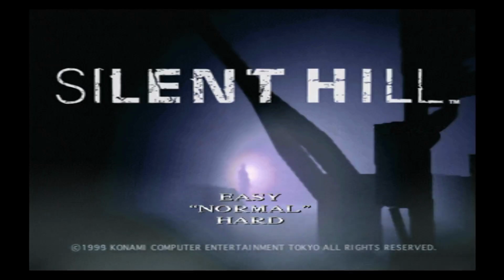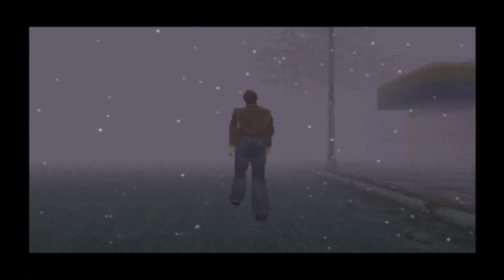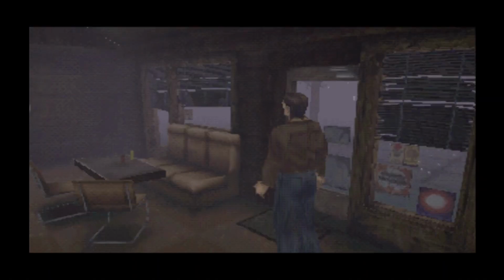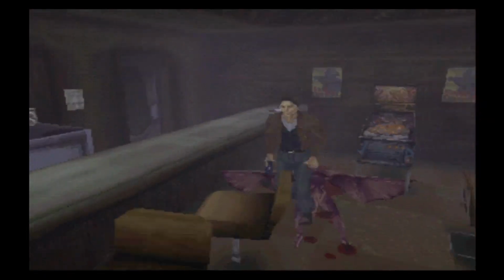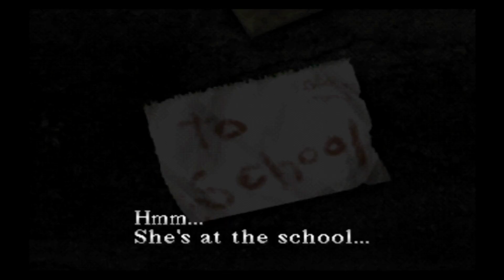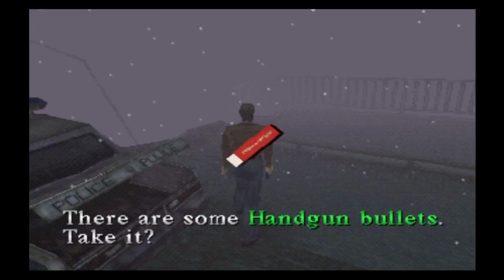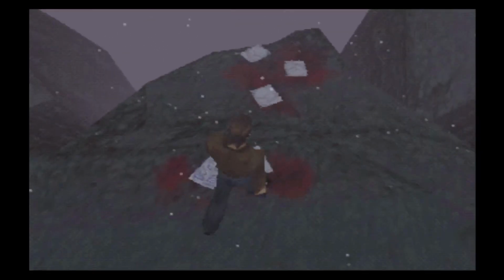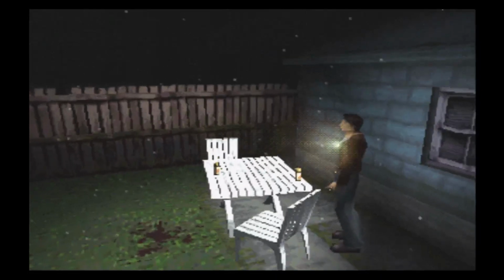Omi Plays Silent Hill Part 1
Recorded on 9-3-24. Playing the original Silent Hill for the Playstation 1. One of the grandfathers of the Survival-Horror genre alongside Resident Evil. The game begins with Harry Mason taking his daughter Cheryl on vacation. However,he ends up crashing his car on the outskirts of the town of Silent Hill. When he awakens,his daughter is nowhere to be found. Chasing after her,Harry finds himself in an alley,where the town seems to transform into a hellish landscape. Completely defenseless,Harry ends up killed by the Monsters ahead. He then awakens in a Cafe nearby,where he meets a cop named Cybil Bennet. She gives him a Handgun before leaving. Grab the supplies in here,then defeat the Air Screamer that bursts into the Cafe. Also grab that Radio. Out on the Streets of Silent Hill,our current objective is looking around town for 3 Keys. These are the Key of Lion,Key of Woodman,and Key of Scarecrow. These unlock a House on Levin Street,leading to the West side of the map. We then need to go Southwest to our next destination: Midwich Elementary School.